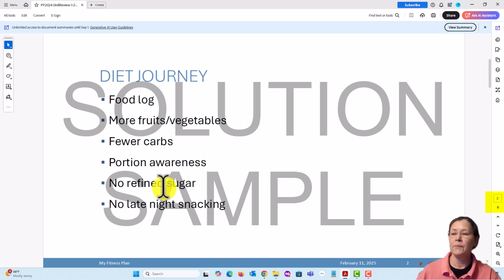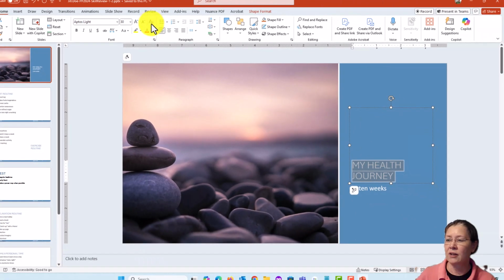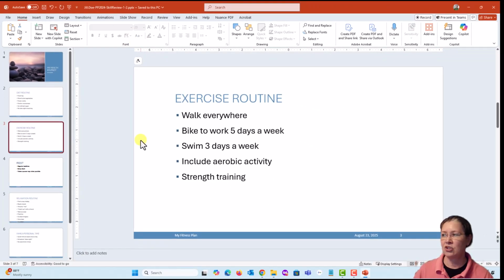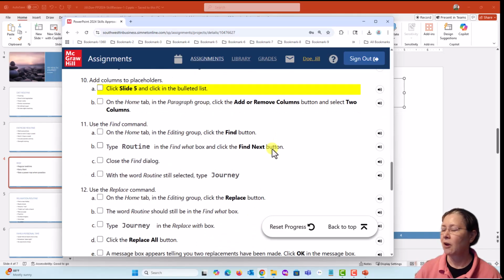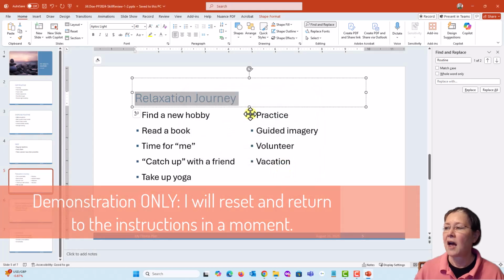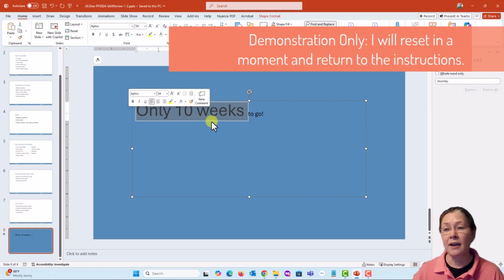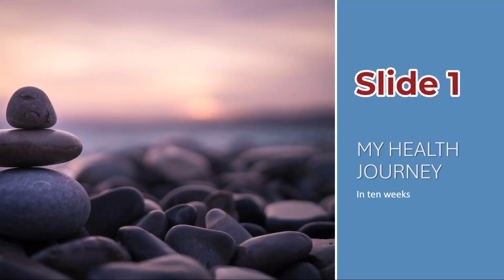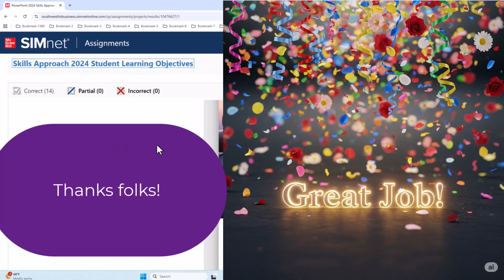PowerPoint Skills Review 1.2 Project in BUSN-1360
00:00 Introduction
00:51 Create Your PowerPoint-1 Folder
01:12 View the Solution File
02:58 Step 1: Open the Start File
03:04 Step 2: Enable Editing
03:56 Review the Case
05:23 Step 3: Clear Formatting from Text
08:04 Step 4: Apply Character Effects to Text
09:01 Step 5: Change the Font Size
10:05 Step 6: Change the Font Color
11:33 Step 7: Change the Slide Layout
14:49 Step 8: Change Font and Size of Text
16:46 Step 9: Format Painter
21:43 Step 11: Use the Find command
25:14 Pro Tip: All Caps and the importance of proper capitalization
26:43 Step 12: Replace command
28:44 Step 13: Add Slides to a Presentation
30:03 Step 14: Add Text to a Placeholder
30:41 Step 15: Change the Font Size
32:21 Step 16: Change the Font Color
33:31 Step 17: Align Text Center and Middle
35:50 Step 18: Switch to Slide Show View
39:04 Pro Tip: The F5 key always starts the presentation at slide 1.
42:48 Steps 19-21: Save, CLOSE, and Submit
43:29 BE AWARE: PowerPoint Files take time to Upload!